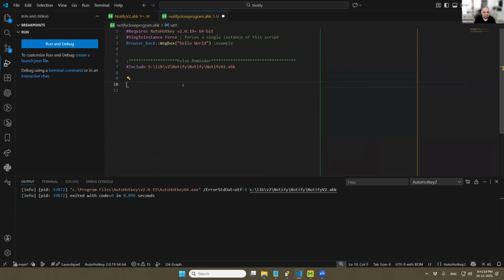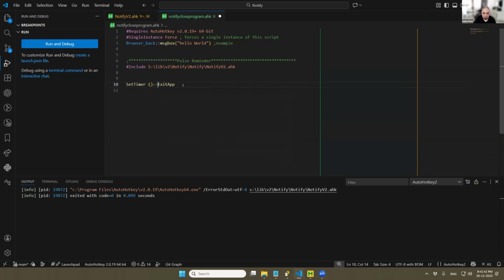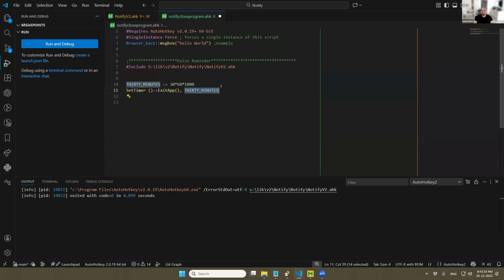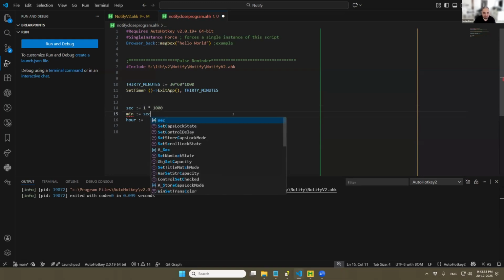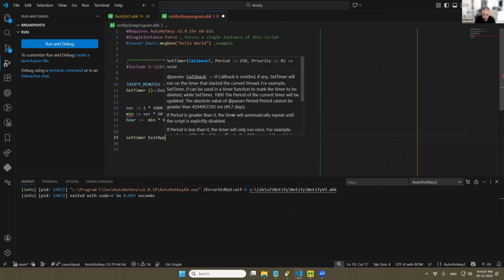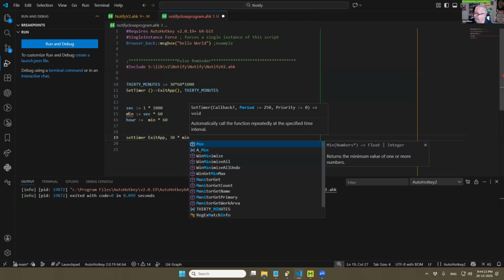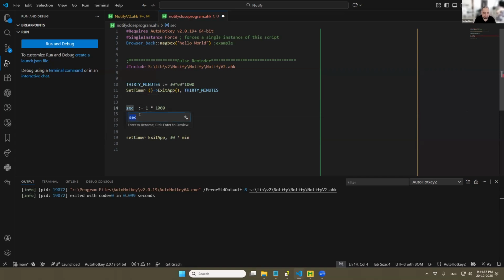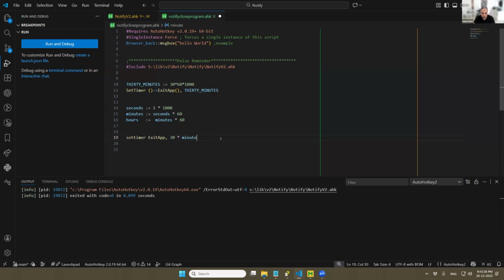🎯 Set It and Forget It: Auto-Kill / Exit Any Script Like a Pro | AHK Hero Extract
*Summary*
This video demonstrates how to implement an automatic timeout feature in AutoHotkey scripts using the SetTimer function. The discussion covers the technical implementation of script auto-exit functionality and evolves into a broader conversation about coding best practices, particularly focusing on variable naming conventions and comment usage.

*Key Points*
**[00:00:00] - Implementing Script Auto-Timeout with SetTimer**
 • The speakers demonstrate using SetTimer with ExitApp to automatically close scripts after a specified duration
 • The calculation method involves multiplying time units: 30 minutes = 30 × 60 × 1000 milliseconds
 • They suggest creating reusable variables like "seconds," "minutes," and "hours" for better code readability
 • The technique is described as a "fuse" mechanism that prevents scripts from running indefinitely
 • This approach is particularly useful for ephemeral scripts that are only needed temporarily

**[00:06:48] - Code Readability and Variable Naming Best Practices**
 • The discussion emphasizes writing self-documenting code with descriptive variable names rather than relying on comments
 • Examples are shared of poorly named variables (like single letters) that force developers to add explanatory comments
 • Modern editors with autocomplete make long variable names practical, eliminating concerns about typing efficiency
 • Real-world examples include comparing dense, unreadable code (AHK Studio) with well-structured, easily maintainable code
 • The speakers advocate for two types of comments: explaining the reasoning behind code decisions and documenting unusual workarounds

*Brief Summary*
The video provides a practical solution for script management while highlighting fundamental programming principles. The auto-timeout feature offers a simple yet effective way to prevent scripts from running indefinitely, while the extended discussion on code readability serves as a valuable reminder that writing maintainable code saves significant time and effort in the long run.